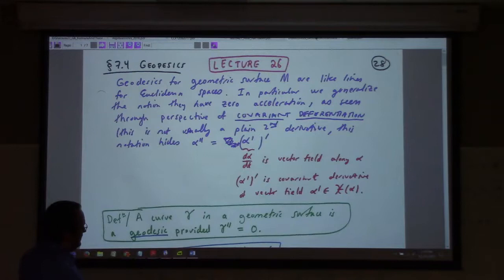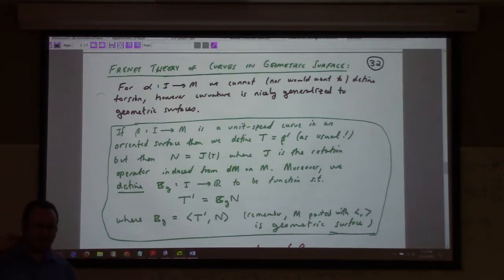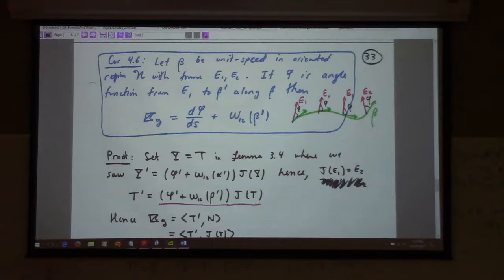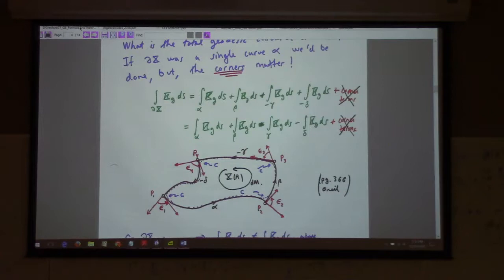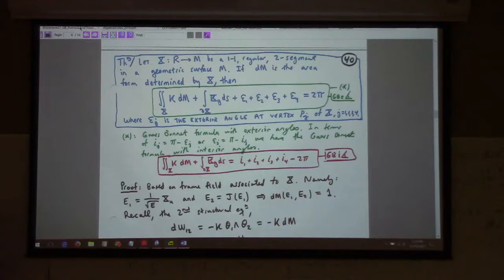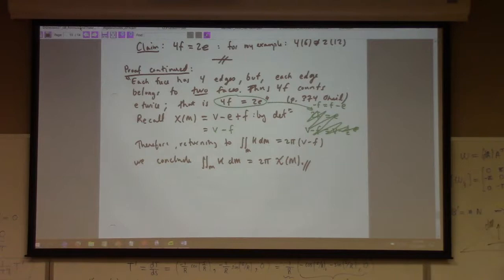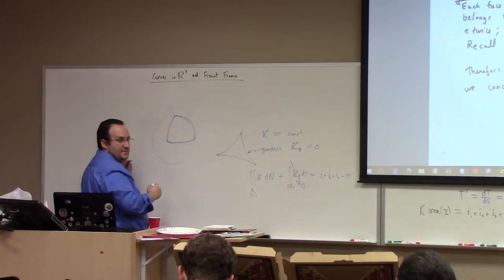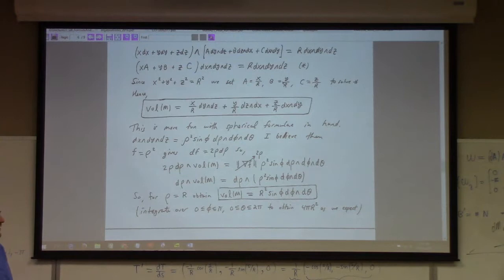Advanced Calculus: overview of Gauss Bonnet Theorem, 12-11-17 part 2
here we sketch the set-up, proof and some basic applications of the Gauss Bonnet Theorem. Based on Barrett O'Neill's classic text.